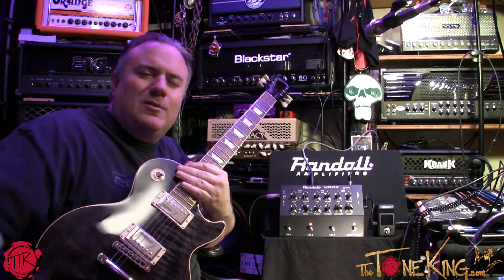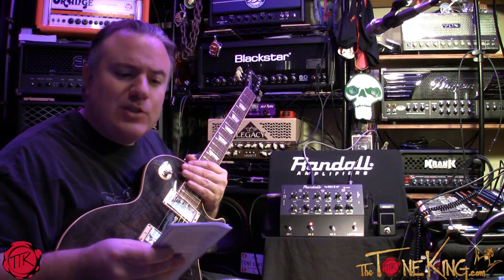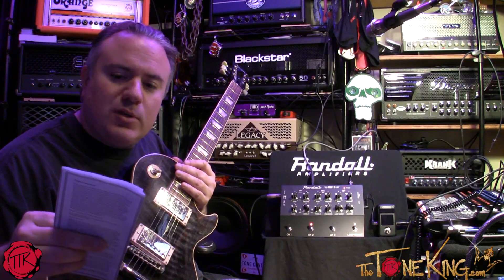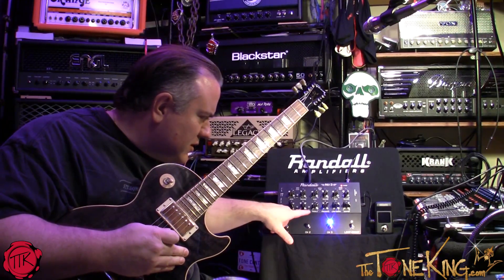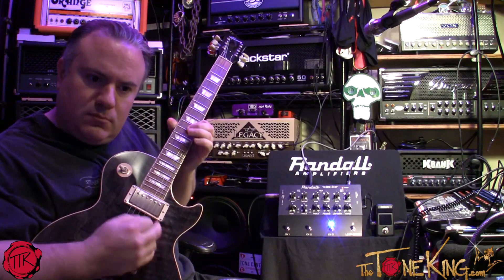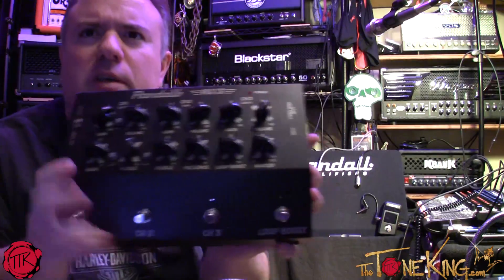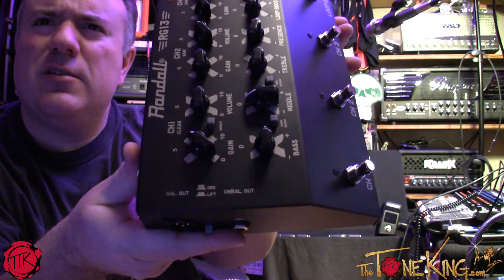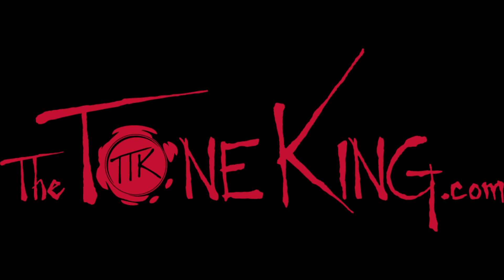RANDALL RG13 - DEMO & REVIEW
Check out the new Randall RG13 Amp!

It's an AMP, it's a DI Box, It's a Pedal!

3 Channels of Randall Magic!

Rock ON!

Some links for your viewing pleasure:

TTK WEB (News, Give-Aways & More!)

Behind the Scenes Please note, description above may contains affiliate links to companies like Amazon.com, Sweetwater.com, ThomannMusic.com, Reverb.com, etc. If you click on one of them and make a purchase, I'll receive a small commission with no added cost to you.  Thank you for your trust & support!